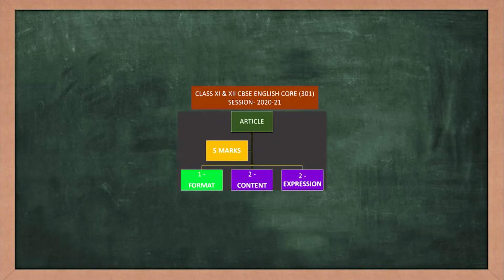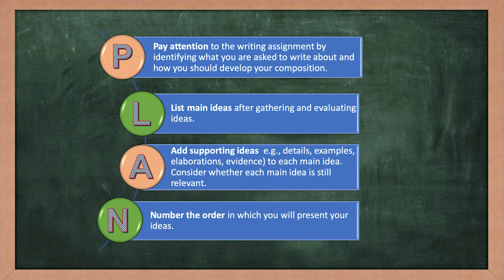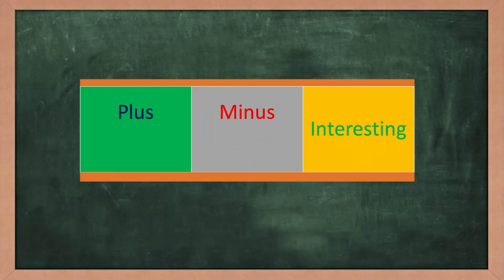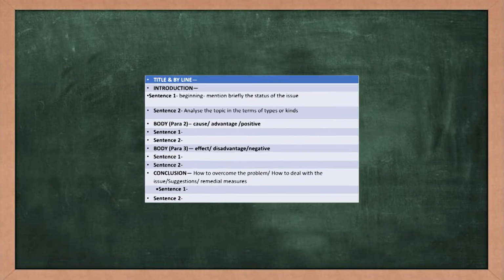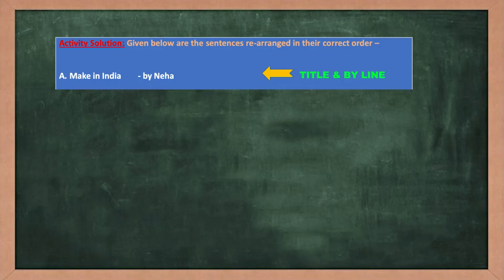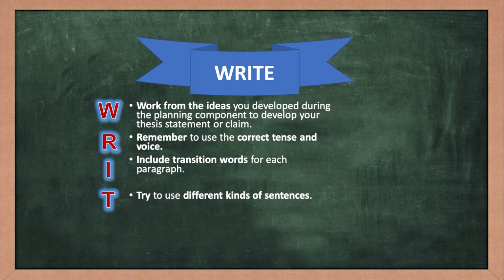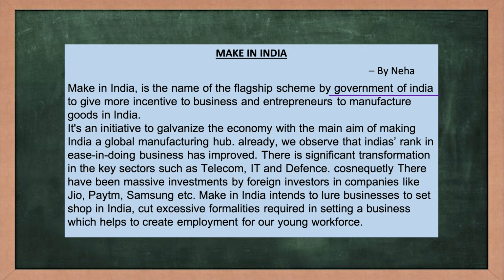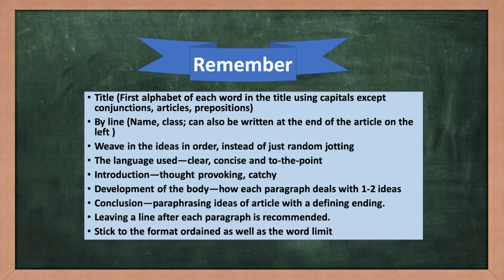CBSE Class 11 English - Hornbill (अंग्रेज़ी - हॉर्नबिल ) - Article Writing ( आर्टिकल लेखन )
English - Hornbill (अंग्रेज़ी - हॉर्नबिल)
Article Writing ( आर्टिकल लेखन )